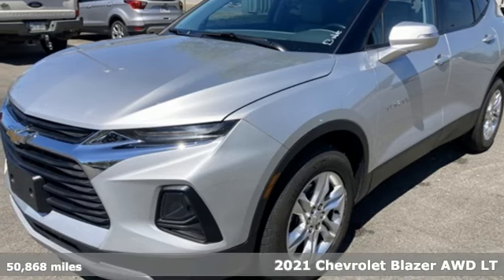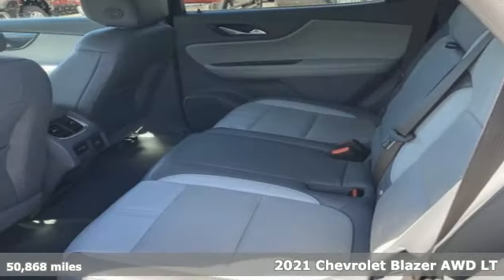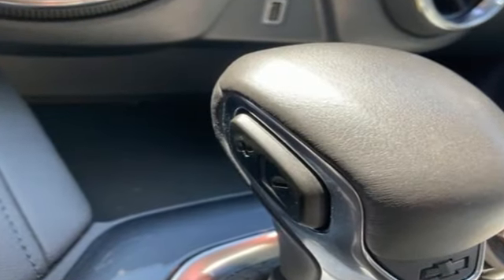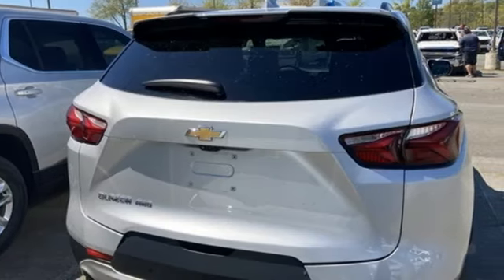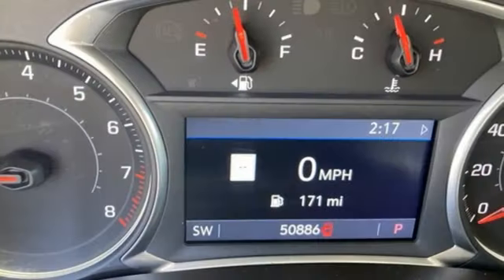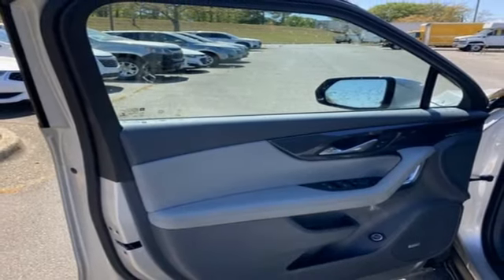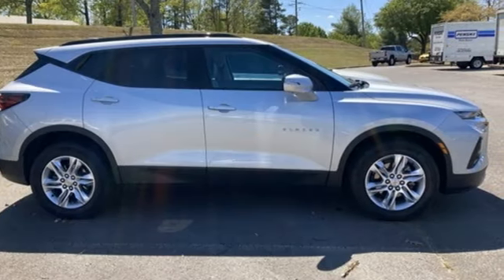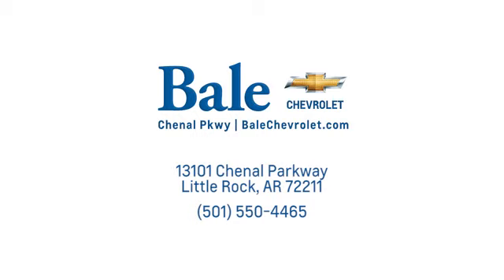Used 2021 Chevrolet Blazer Little Rock Bryant, AR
Year: 2021
Make: Chevrolet
Model: Blazer
Trim: LT
Engine: 3.6L V6 SIDI DOHC VVT
Transmission: 9-Speed Automatic
Color: Silver
Interior: Dark Galvanized/Light Galvanized
Mileage: 50868
Stock #: MS544341
VIN: 3GNKBJRS0MS544341
Bale Chevrolet is honored to offer this good-looking 2021 Chevrolet Blazer LT in Silver Ice Metallic Beautifully equipped with Preferred Equipment Group 3LT (6-Way Power Front Passenger Seat Adjuster, Black Roof Rails, Heated Driver & Front Passenger Seats, Inside Rear-View Auto-Dimming Mirror, Lane Change Alert w/Side Blind Zone Alert, Outside Heated Power-Adjustable Body-Color Mirrors, Rear Cross Traffic Alert, Rear Park Assist w/Audible Warning, Rear Power Programmable Liftgate, Remote Start, and Universal Home Remote), Sound & Technology Package (120-Volt Power Outlet, 2 USB Data Ports w/SD Card Reader, 6-Speaker Audio System Feature, HD Surround Vision, Radio: Chevrolet Infotainment 3 Plus System, Rear Camera Mirror, Rear Camera Mirror Washer, and SiriusXM w/360L), Trailering Equipment (Heavy-Duty Cooling System and Hitch Guidance), AWD, 3.47 Final Drive Axle Ratio, 3.49 Final Drive Axle Ratio, 4-Wheel Disc Brakes, 6 Speakers, ABS brakes, Air Conditioning, Alloy wheels, AM/FM radio: SiriusXM, Apple CarPlay/Android Auto, Auto High-beam Headlights, Auto-dimming door mirrors, Auto-dimming Rear-View mirror, Automatic temperature control, Brake assist, Bumpers: body-color, Child-Seat-Sensing Airbag, Compass, Cruise Control, Delay-off headlights, Driver door bin, Driver vanity mirror, Dual front impact airbags, Dual front side impact airbags, Electronic Stability Control, Emergency communication system: OnStar and Chevrolet connected services capable, Exterior Parking Camera Rear, Four wheel independent suspension, Front anti-roll bar, Front Bucket Seats, Front Center Armrest, Front dual zone A/C, Front reading lights, Fully automatic headlights, Garage door transmitter, Heated door mirrors, Heated front seats, High-Intensity Discharge Headlights, Hitch Guidance w/Hitch View, Illuminated entry, Knee airbag, Leather Shift Knob, Low tire pressure warning, Occupant sensing airbag, Outside temperature display, Overhead airbag, Overhead console, Panic alarm, Passenger door bin, Passenger vanity mirror, Perforated Leather-Appointed Seat Trim, Power door mirrors, Power driver seat, Power Liftgate, Power passenger seat, Power steering, Power windows, Radio data system, Radio: Chevrolet Infotainment 3 System, Rear anti-roll bar, Rear reading lights, Rear seat center armrest, Rear window defroster, Rear window wiper, Remote keyless entry, Ride & Handling Suspension, Roof rack: rails only, Security system, SiriusXM Radio, Speed-sensing steering, Split folding rear seat, Spoiler, Steering wheel mounted audio controls, Tachometer, Telescoping steering wheel, Tilt steering wheel, Traction control, Trip computer, Turn signal indicator mirrors, Variably intermittent wipers, Voltmeter, and Wheels: 18" Bright Silver Aluminum! Clean CARFAX.

Bale Chevrolet
Address:
13101 Chenal